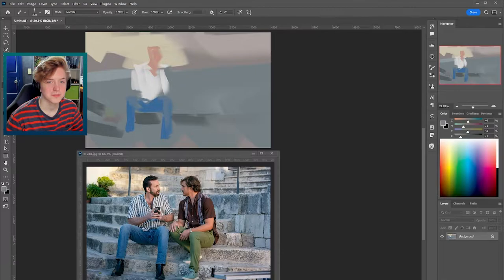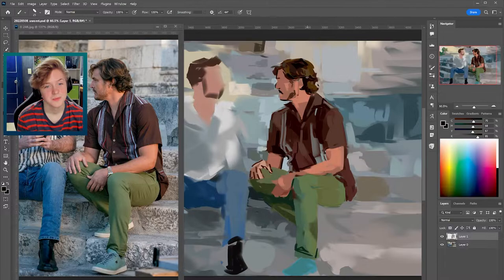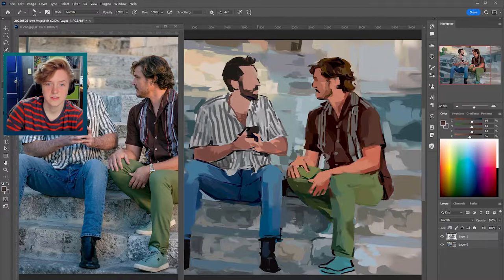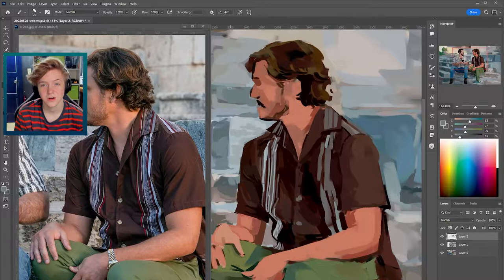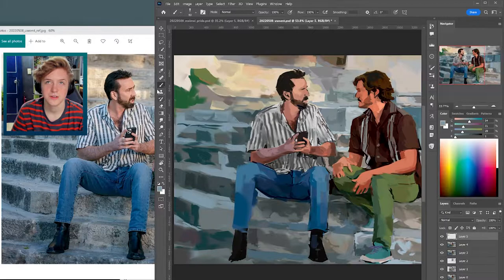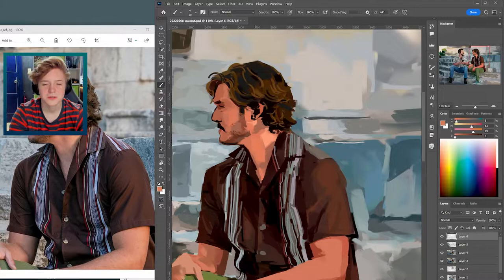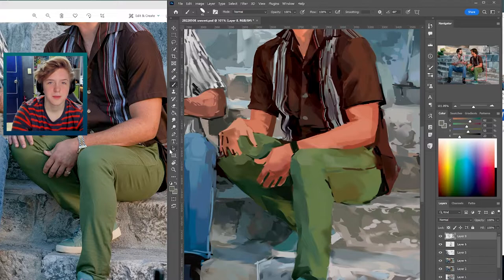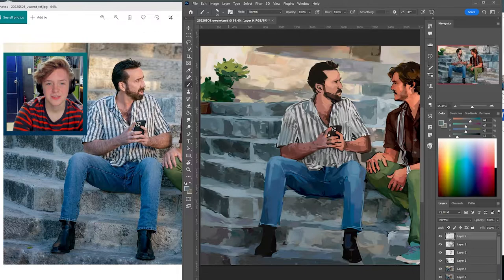Why You Should Copy Instead of Using References (+time lapse drawing!)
I recently finished this study of a movie still from The Unbearable Weight of Massive Talent (featuring Pedro Pascal and Nicolas Cage)! I wanted to share a time lapse of the process as well as some thoughts about doing drawing studies,,, enjoy :D